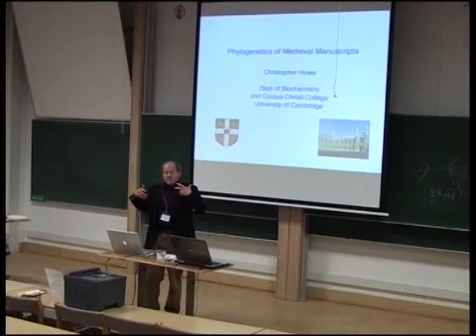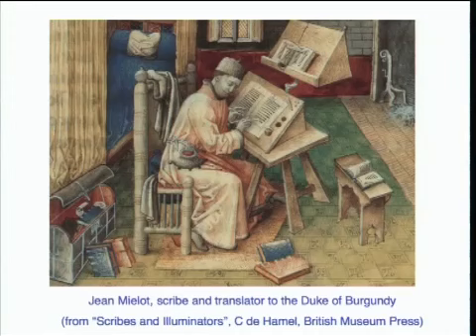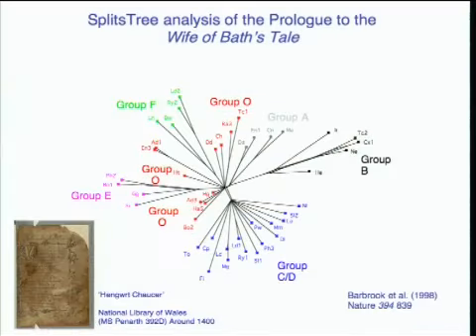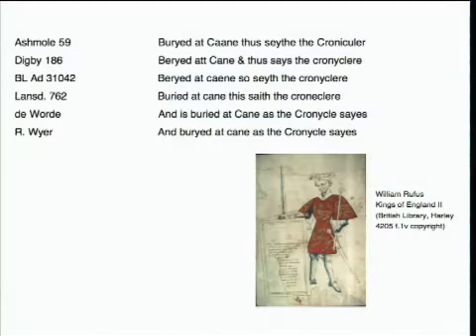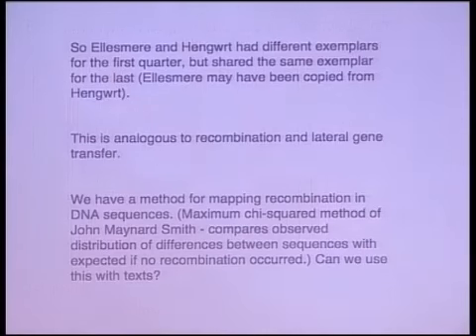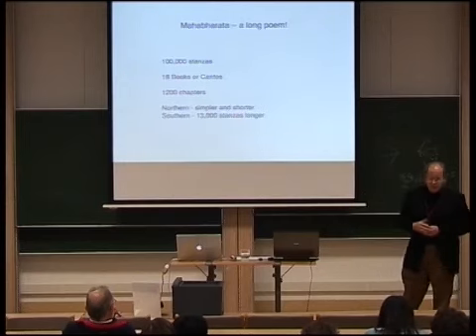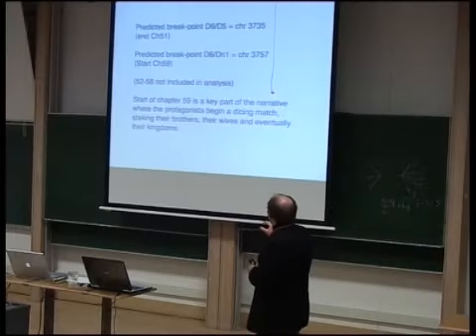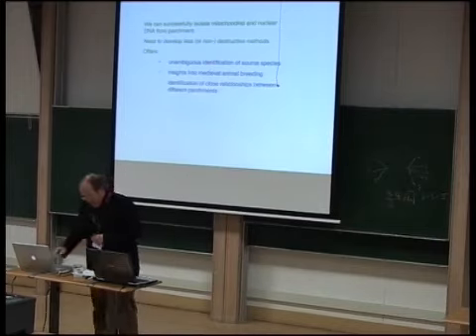Prof. Christopher Howe | Phylogenetics of medieval manuscripts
Title: Phylogenetics of medieval manuscripts
Speaker: Professor Christopher Howe (University of Cambridge)
Date: 18th Dec 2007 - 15:50 to 16:20